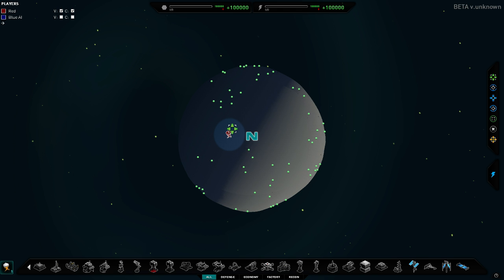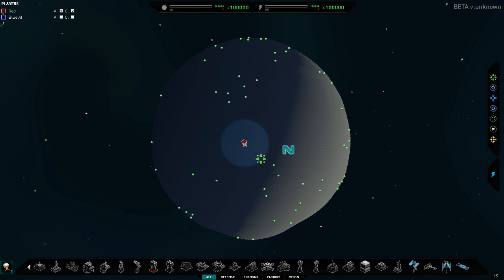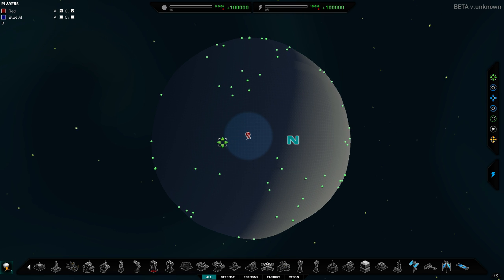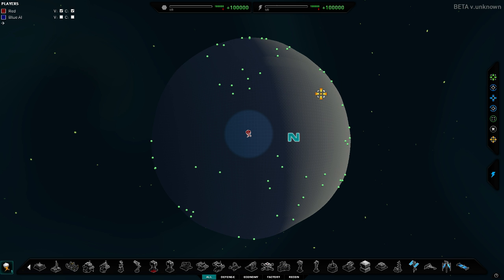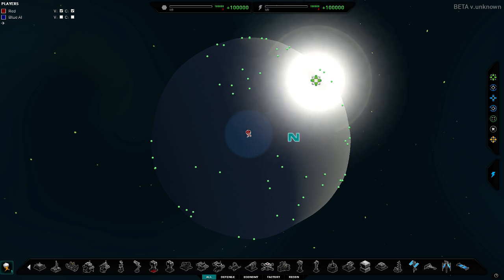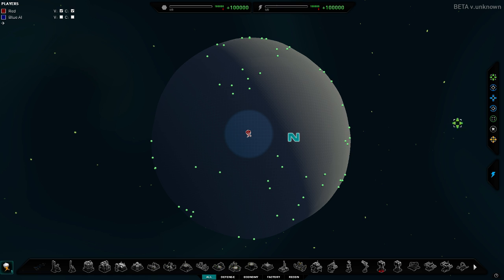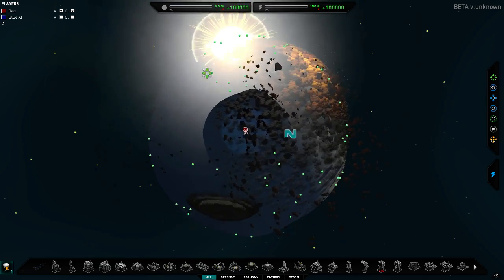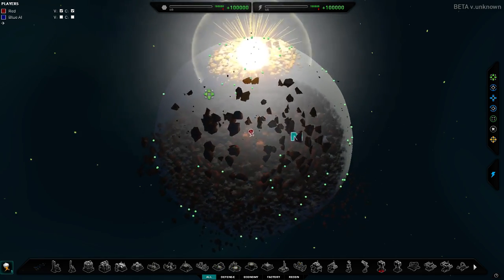Planetary Annihilation - Map ping work in progress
I've been working on coding map pings, and I used a funny effect for the temporary effect.